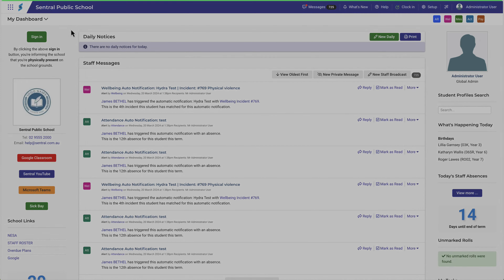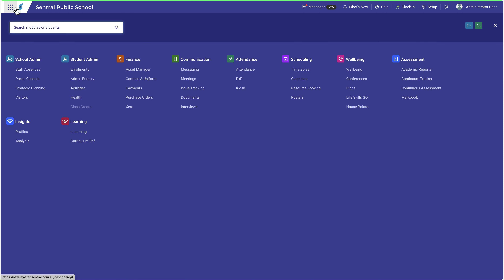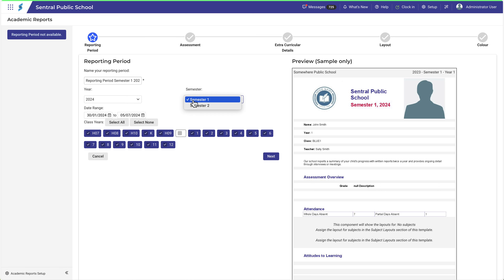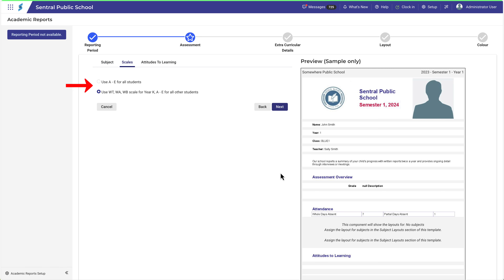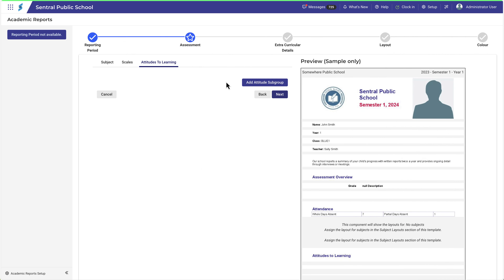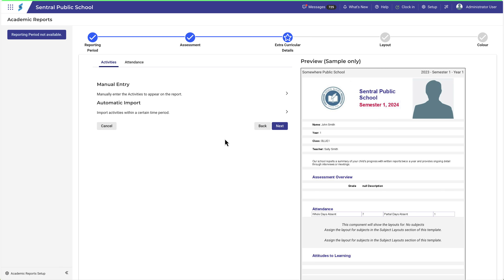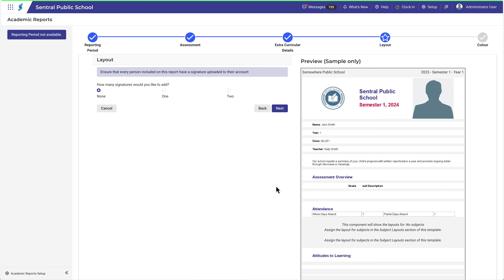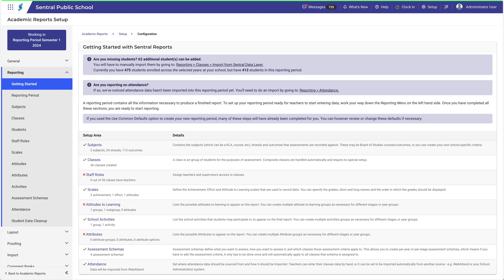Simple Reports Setup Wizard